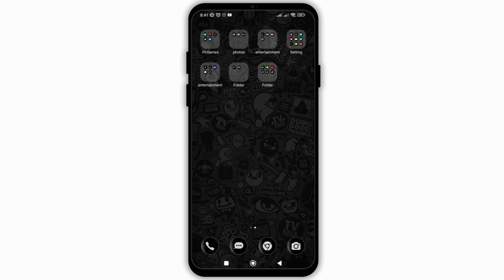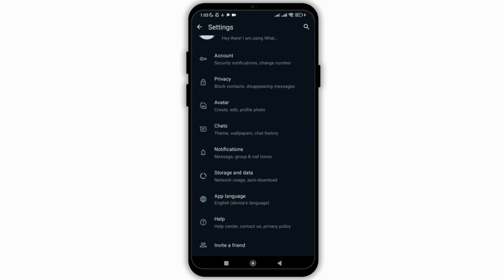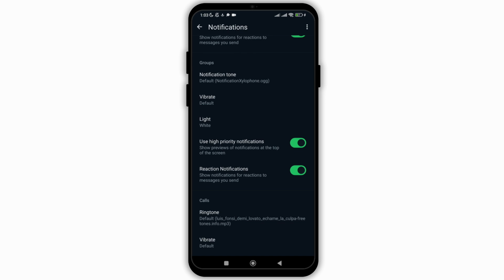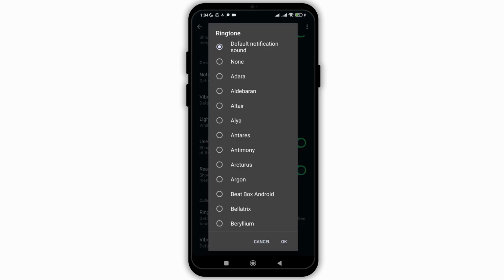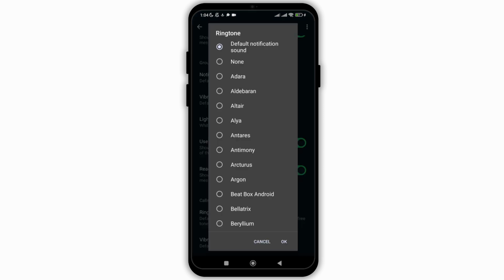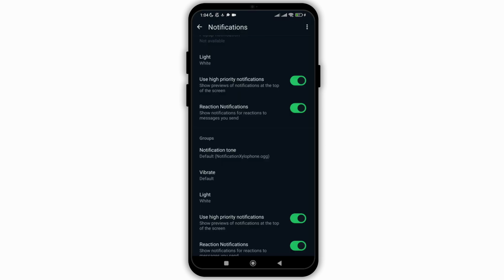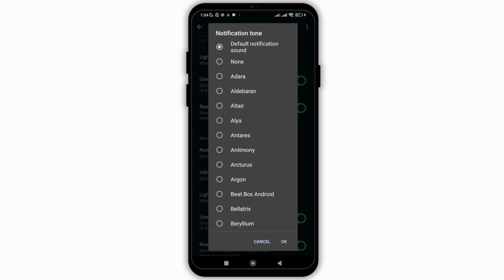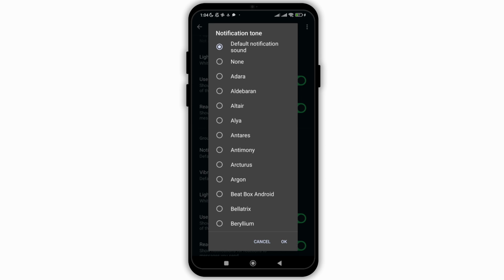How to Customize WhatsApp Notification Sounds on iPhone and Android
Welcome to Debugger Druid! Today, we're covering how to customize WhatsApp notification sounds on both iPhone and Android devices. Let's explore the steps to personalize your notifications.

Timestamps for Quick Navigation:
0:00 - Introduction
0:09 - Customizing WhatsApp Notification Sounds on iPhone and Android

FAQs:
- Why would I want to customize WhatsApp notification sounds?
- How can I change the notification sound for WhatsApp on my iPhone?
- How can I change the notification sound for WhatsApp on my Android device?

Patience is key in both gardening and tech troubleshooting. Follow the steps carefully, and you'll have personalized WhatsApp notifications in no time.

Wishing you a personalized notification experience with WhatsApp!